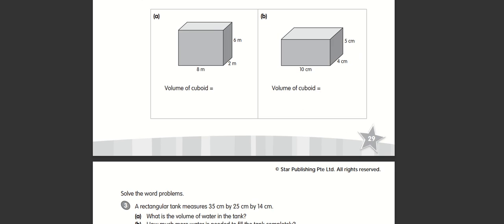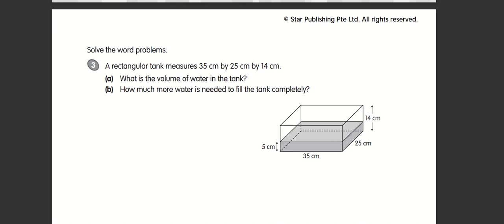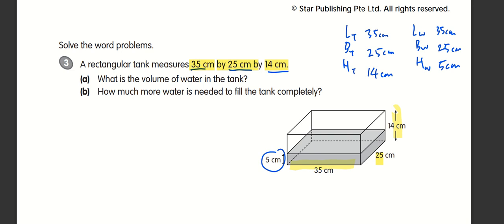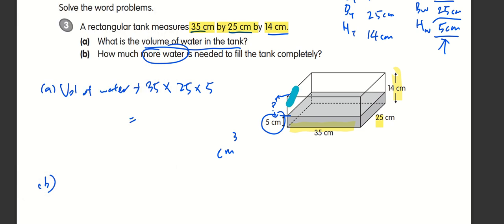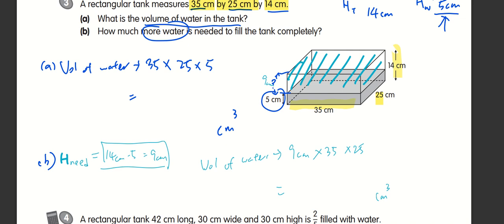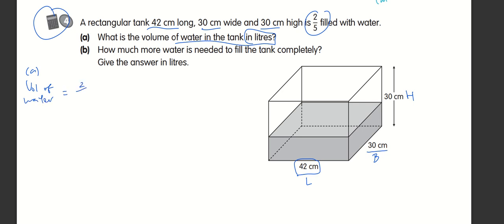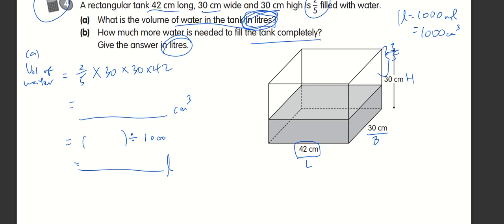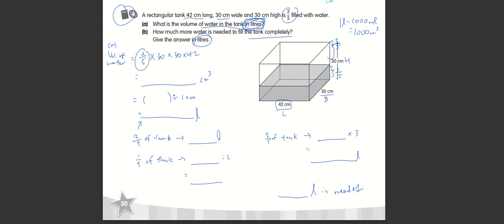P6 Math: Chap 8 Volume Recall 6B WB Pg 29,30